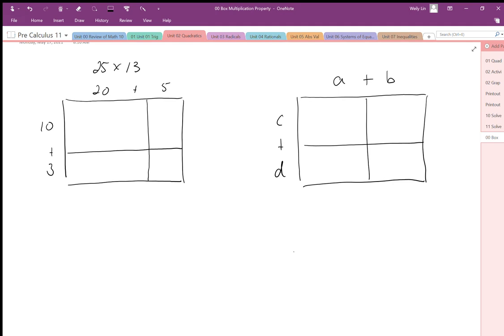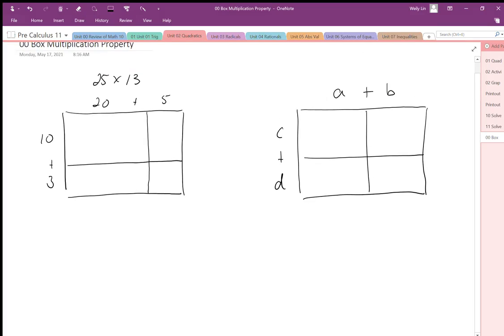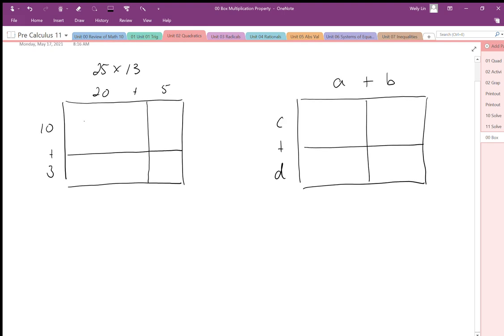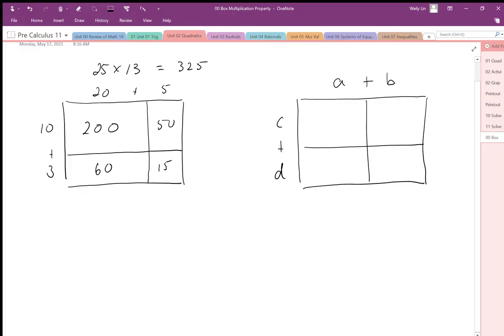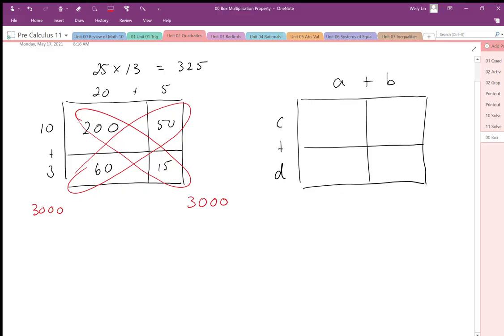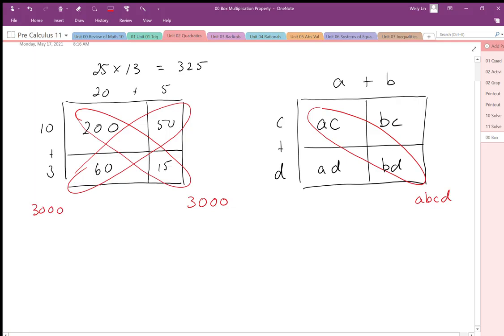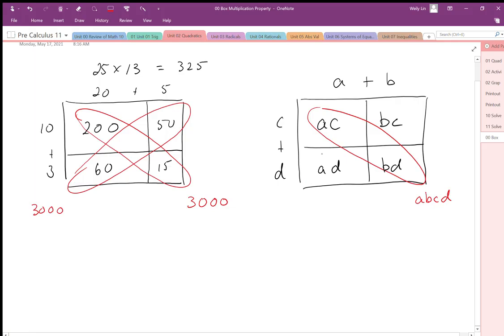00 Box Multiplication Property